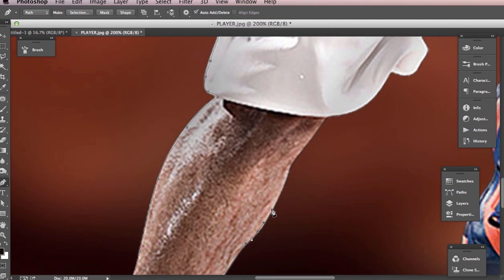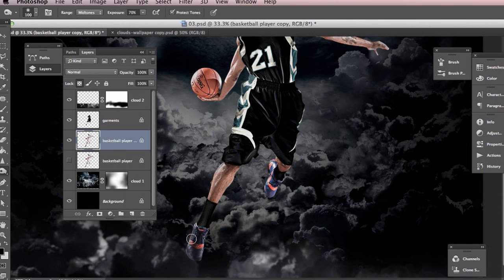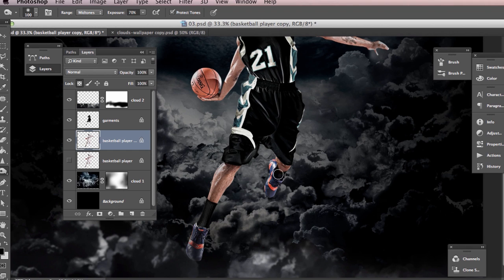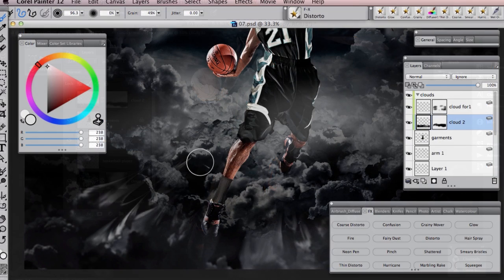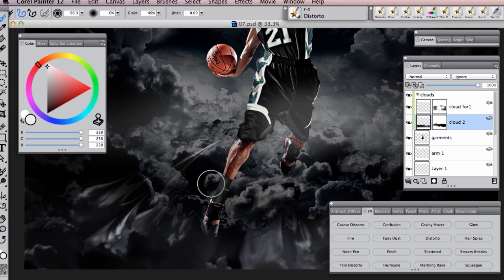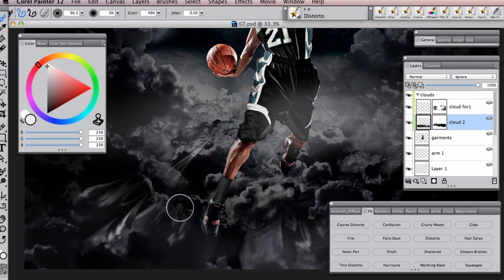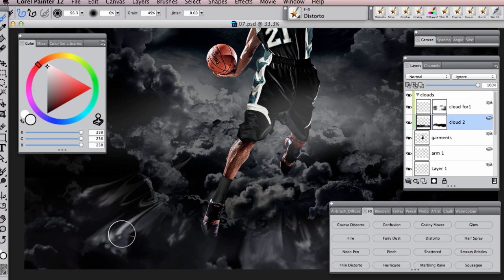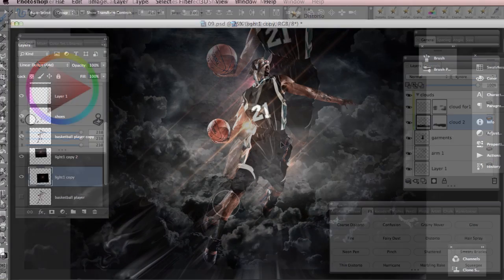Photoshop Tutorial Now Available: Creating Powerful Lighting Effects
In this tutorial we will be using stock images to create a powerful photo illustrated portrait. Topics will include how to create compelling lighting effects using Photoshop, Corel Painter, Flame Painter & Lens Flare.

We'll cover tips on how to create a sense of motion, flare and energy from still shots. We will learn fantastic techniques on how to really speed up your workflow. By the end of the tutorial you will have learned how to create powerful and striking images while working towards a tight deadline.